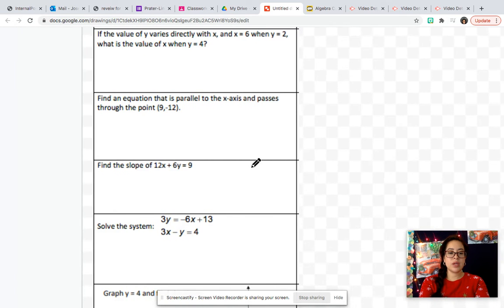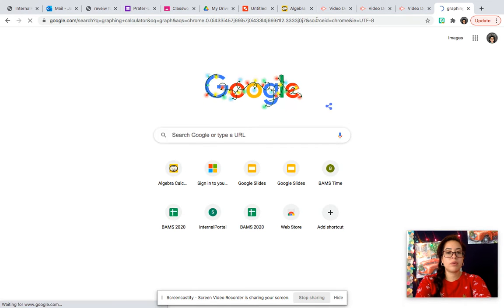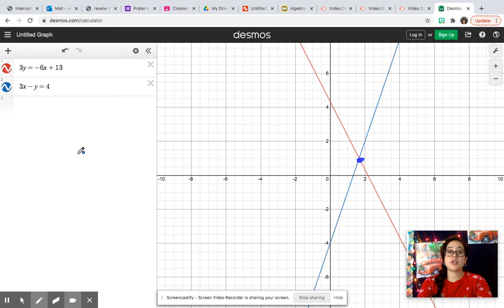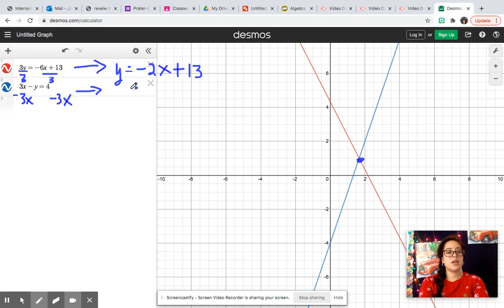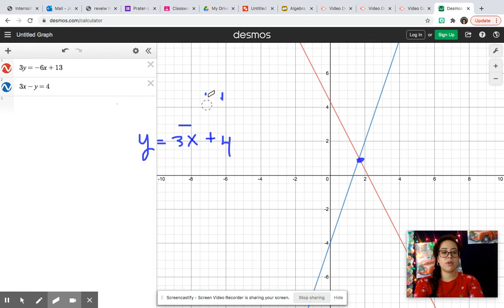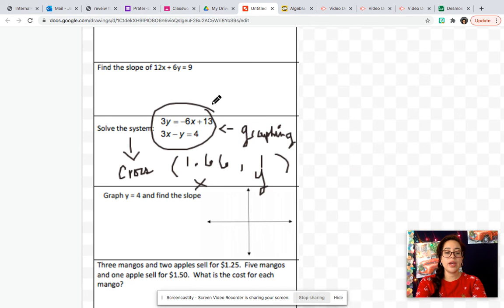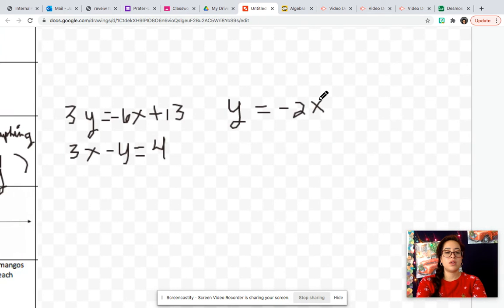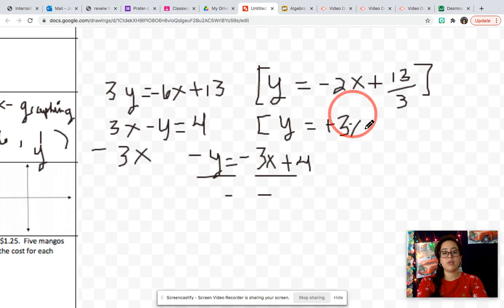Review 2nd 9 Weeks Part 4